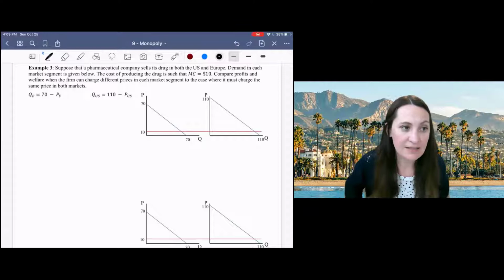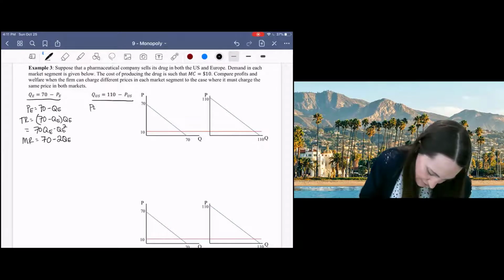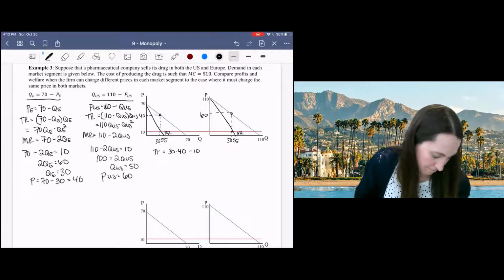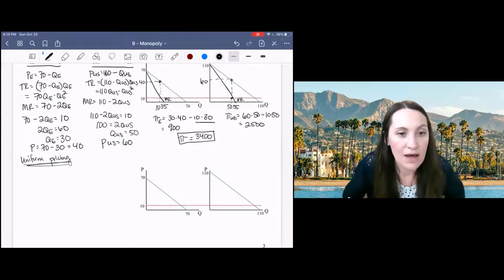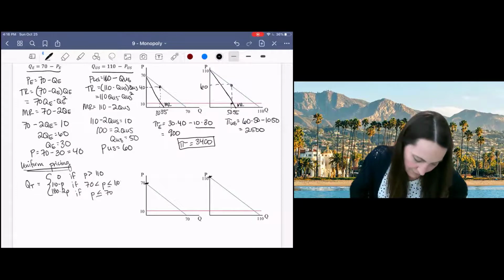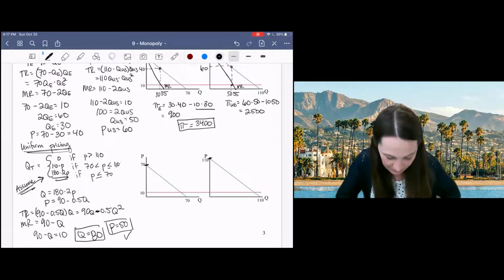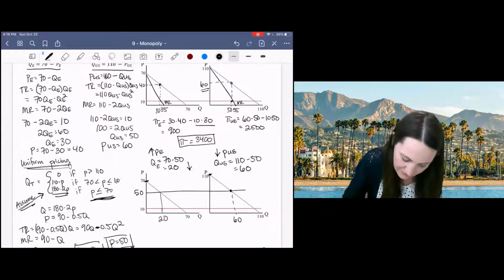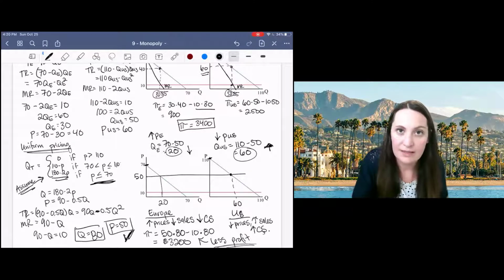9.8 3rd Degree Price Discrimination